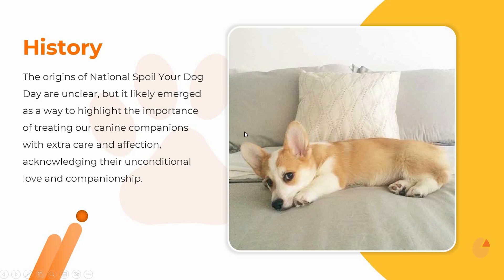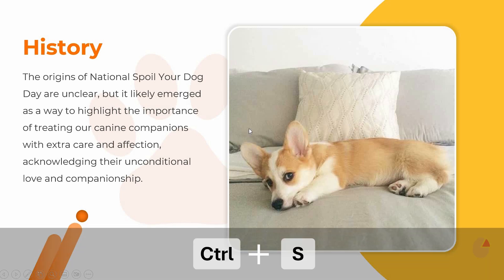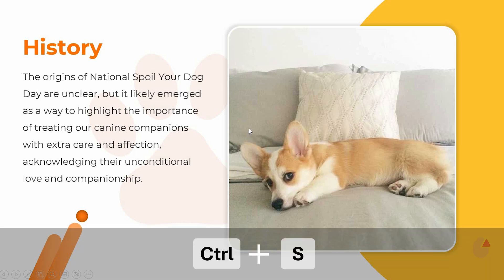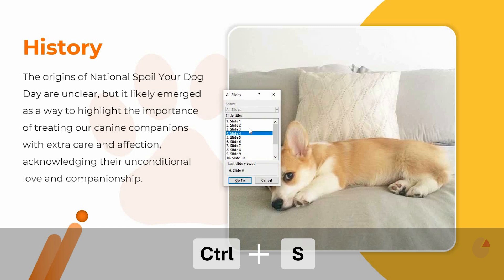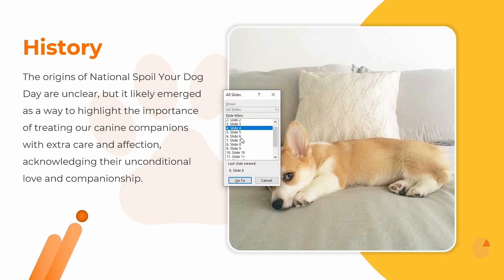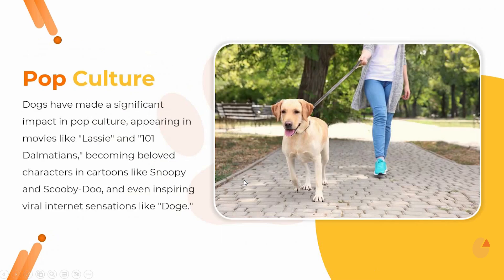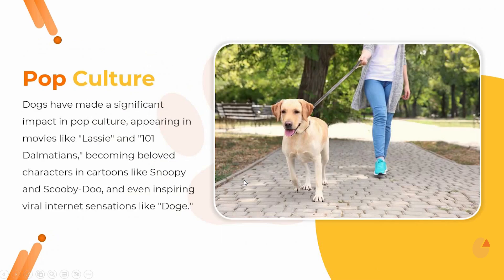How to Go to the next slide in PowerPoint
Welcome to SlideEgg! In this tutorial, learn how to seamlessly go to the next slide in PowerPoint using various methods, including keyboard shortcuts, mouse clicks, and presenter tools. Whether you're delivering a professional presentation or practicing for an upcoming slideshow, this guide will help you navigate your slides effortlessly and confidently. Let's make your presentations smooth and impactful!